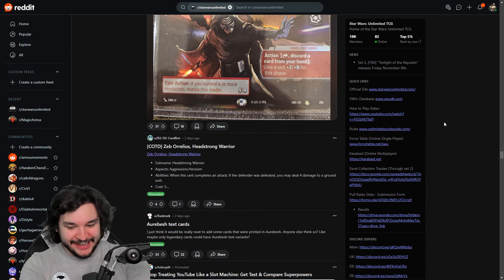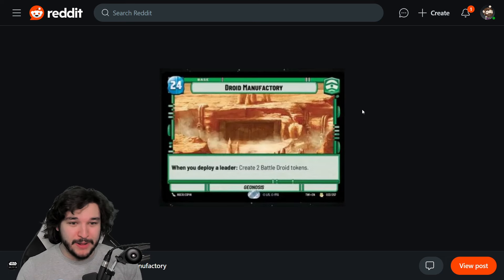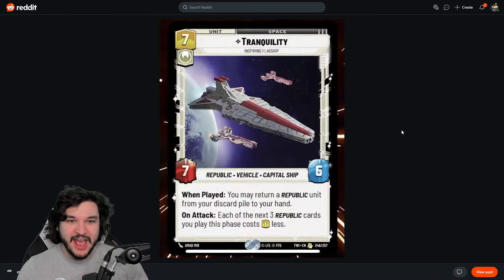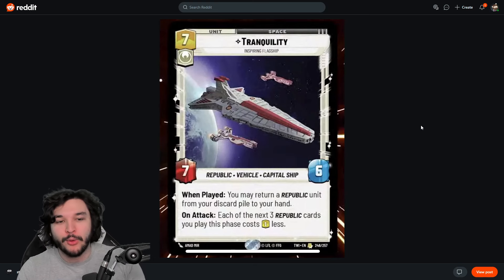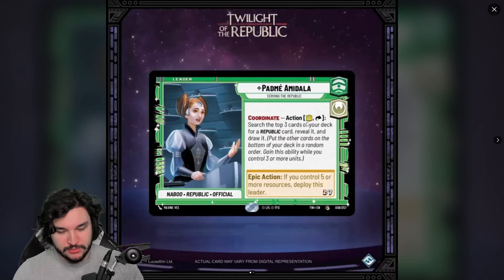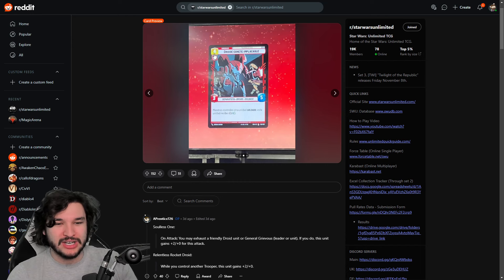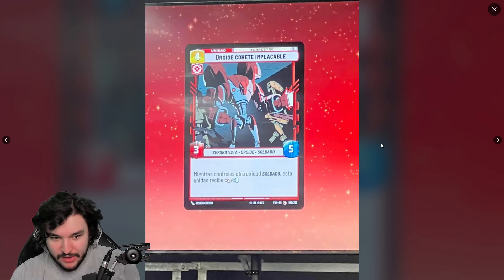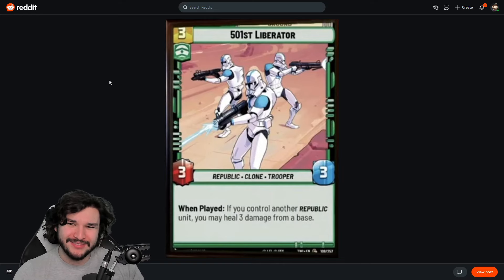INSANE NEW BASE! NEW LEADER & MORE! | Star Wars Unlimited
⏰Timestamps⏰
New Cards!: 0:00